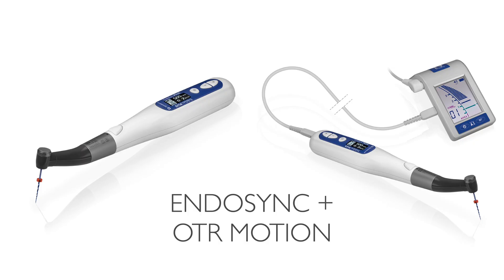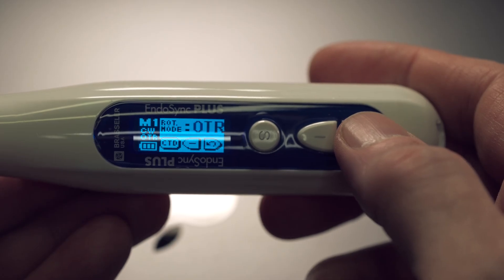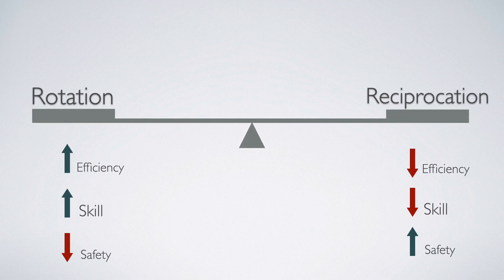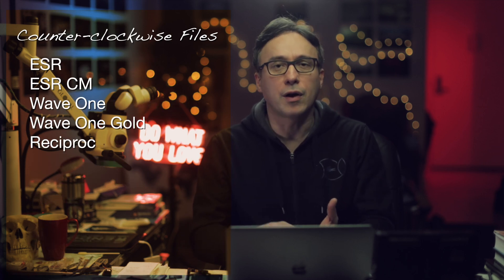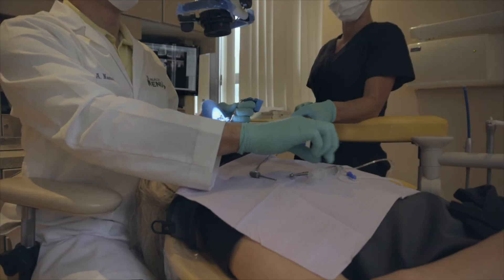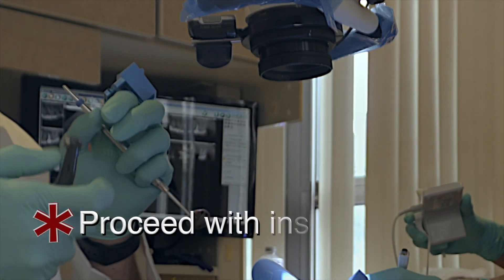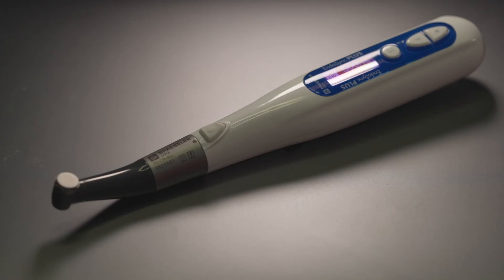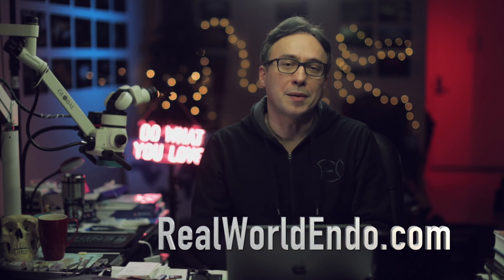EndoSync™ Plus and EndoSync™ A.I.: Modern Endo Technology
A low torque, slow speed endo motor is a necessity for NiTi shaping, but traditional endo motors lack the safety and sophistication provided by the latest motor and apex locator technology. With the multitude of new NiTi systems entering the market, clinicians are often asked to “upgrade” their endo motor so they can use these files with the prescribed unique range of motion. Dr. Ali Nasseh, president of @EndosKool, shows you how the safety and efficiency of the EndoSync Complete Set can help.